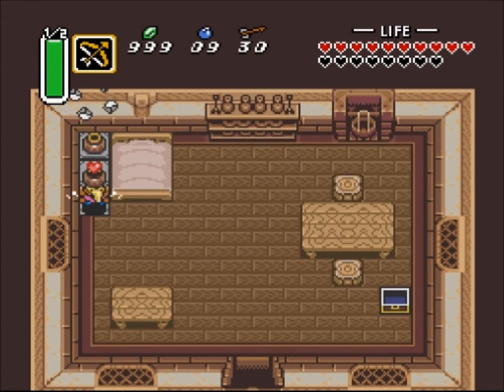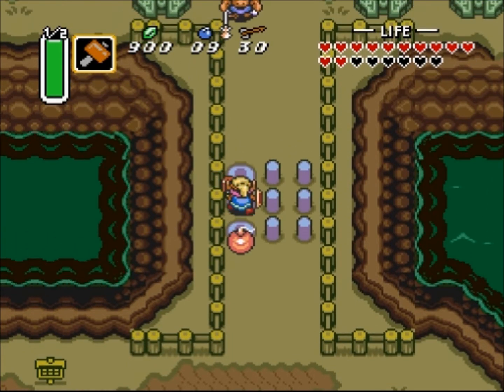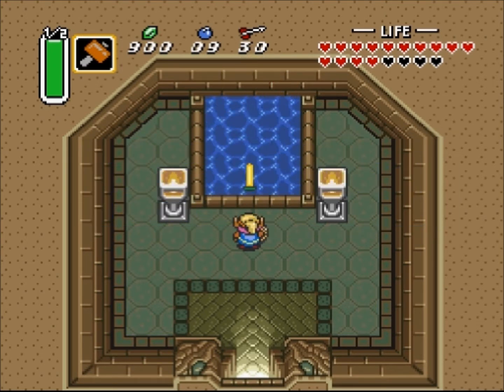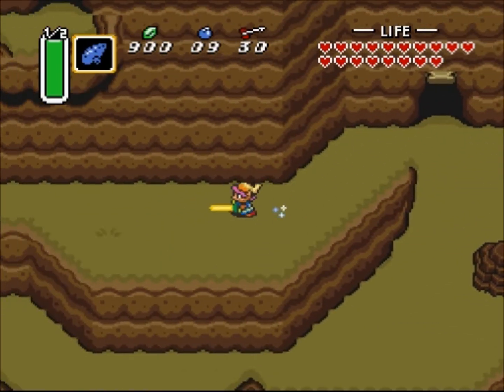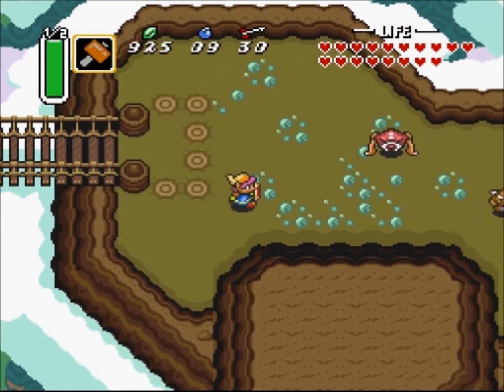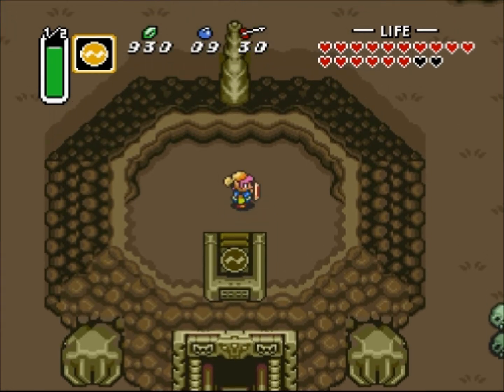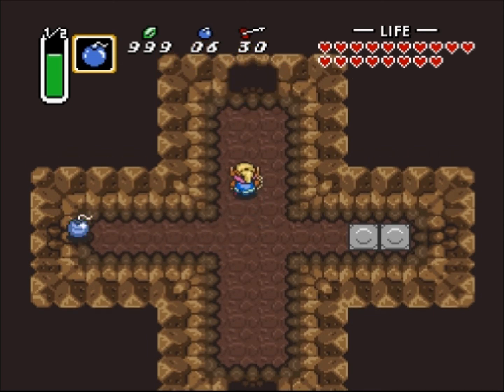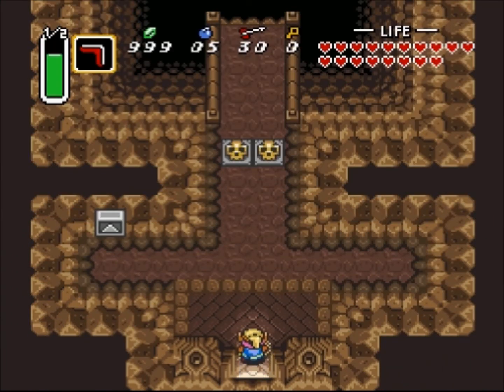TLoZ:LttP - #16 - I like turtles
Time to do a few things!  First, we upgrade our arrows and sword.  This is possible now that we've defeated the 6th dungeon of the dark world.  After that we take a flight to Death Mountain where we pick up a piece of heart, and eventually make our way into the 7th dungeon.

If you enjoyed the video, make sure to leave a LIKE(or favorite if you REALLY liked it) at the bottom!  I'd really appreciate it!  Oh, and comments rock!